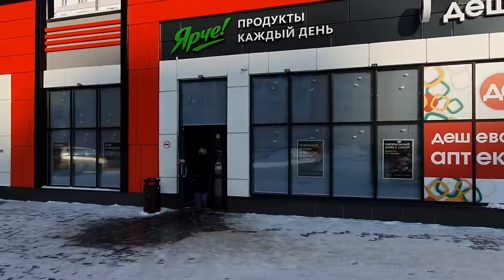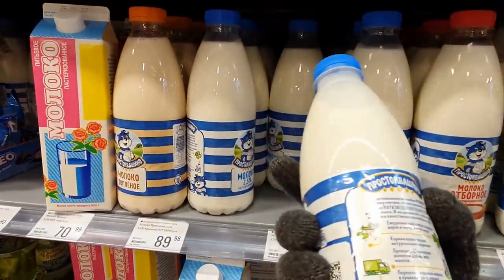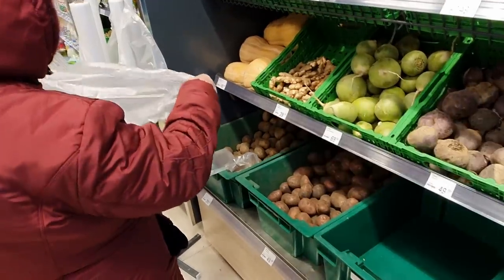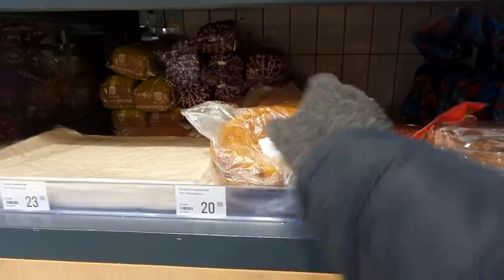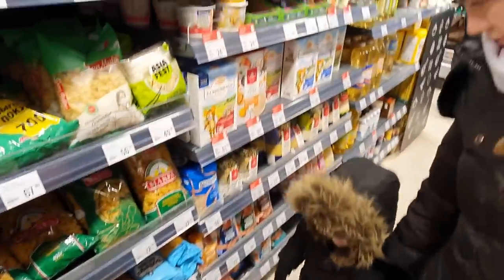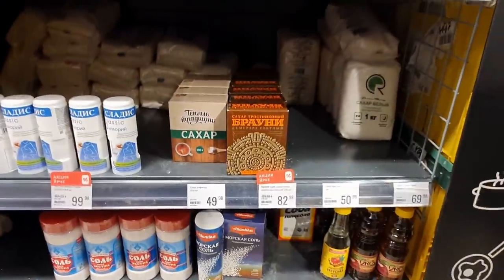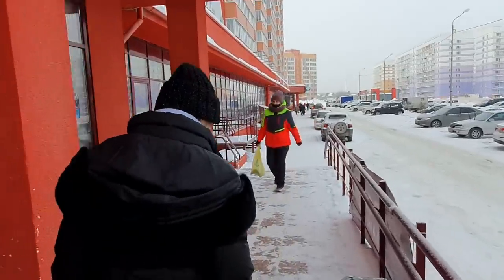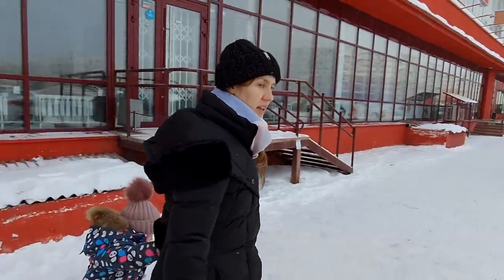COULD YOU LIVE HERE? | Buying food in Russia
Where would you shop? We show you where the best place to shop in Russia is. There are four main grocery stores in our area with there being over 3 of each within a 20 minute walk so where are the best prices? who has the biggest range or the best quality? Watch to the end to find our opinion along with our choice.

𝗣𝗿𝗼𝗱𝘂𝗰𝘁𝘀 𝘄𝗲 𝘂𝘀𝗲 𝗮𝗻𝗱 𝗿𝗲𝗰𝗼𝗺𝗺𝗲𝗻𝗱:

LAPTOP FOR EDITING

THE BEST TRAVEL MUG

RODE MIC WIRELESS GO

BOYER LAV MIC

FLEXIBLE TRIPOD PHONE STAND

DJI OSMO MOBILE 3 GIMBAL

CAMP SAW SAMURAI FC-240-LH

00:00 Intro.
01:32 Ярче (Shop 1)
07:53 Мария-ра (Shop 2)
12:59 Пятёрочка (Shop 3)
19:20 Магнит (Shop 4)
25:43 Our preferred shop (пятёрочка #2 )
27:52 Outro and conclusion